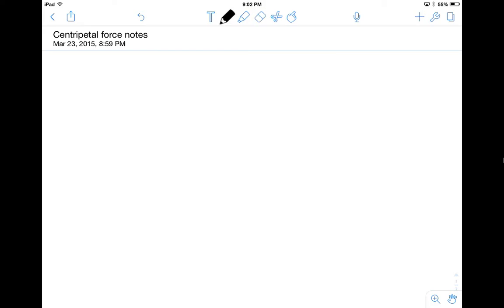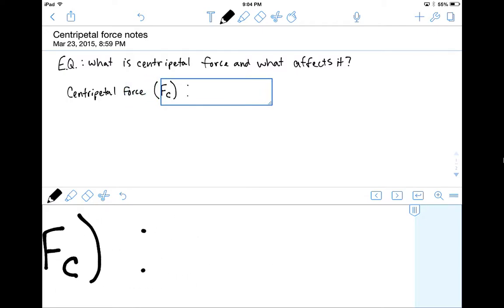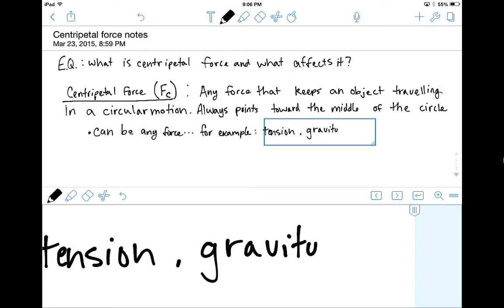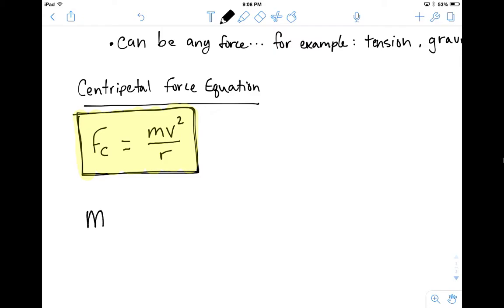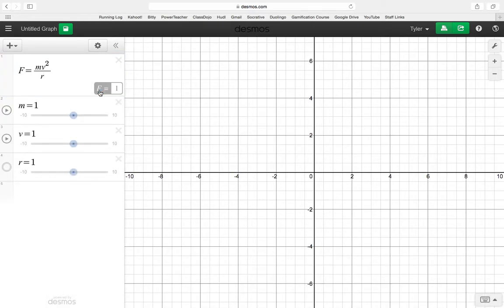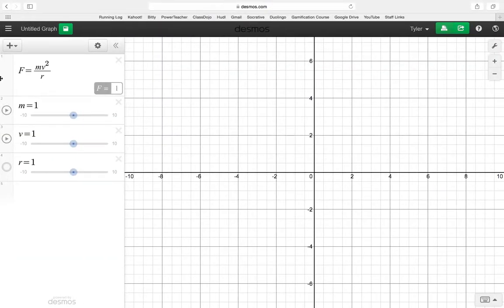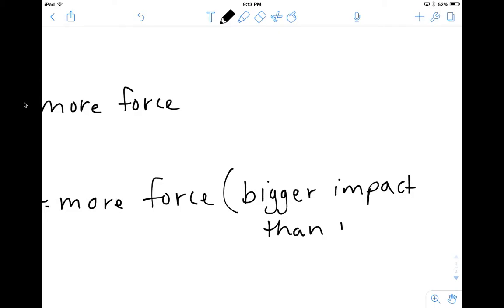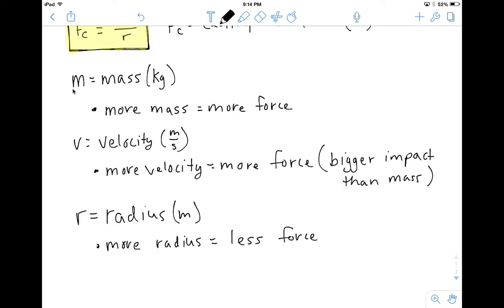Centripetal Force Notes